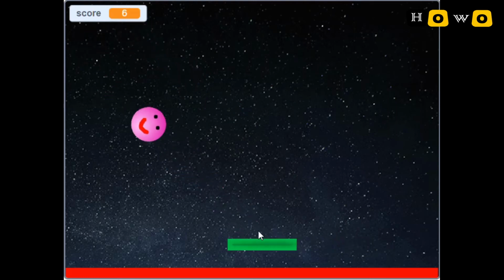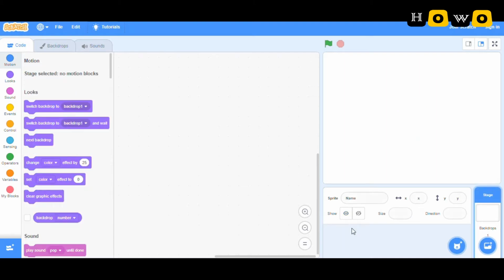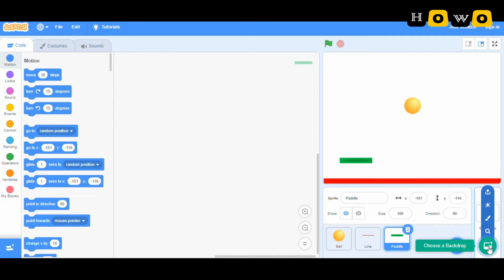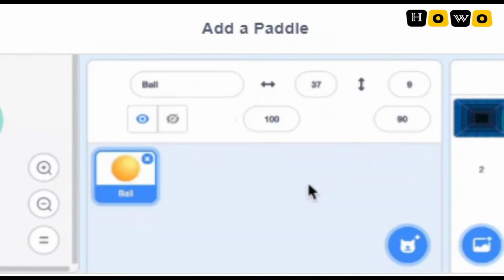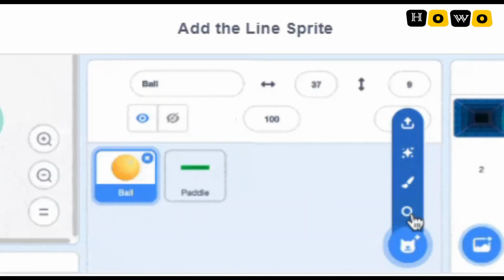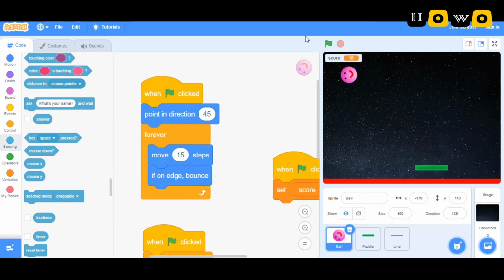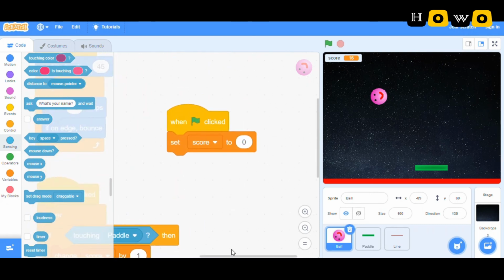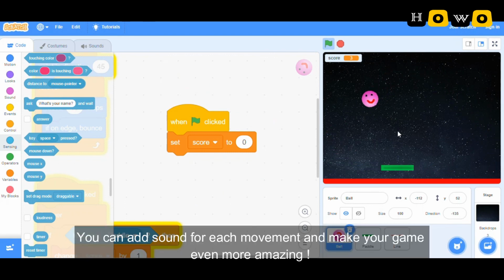Day 13 Coding Advanced Module | PONG GAME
Dear students please drop comments if you have any doubt. This video is introduction to the beginners module of gaming

link